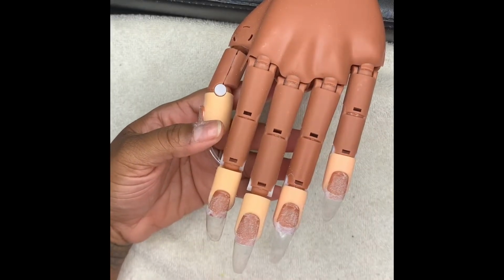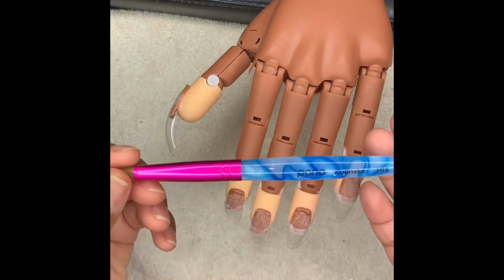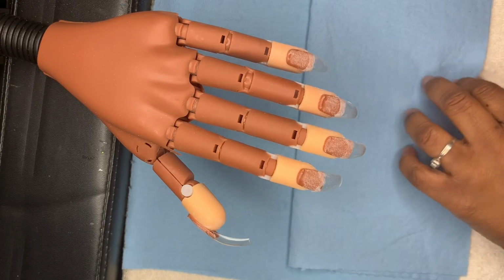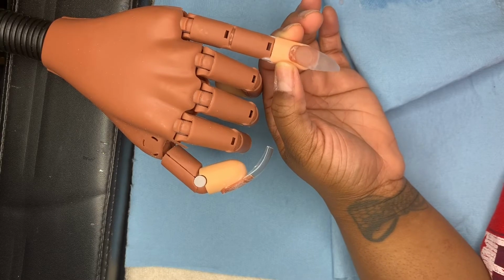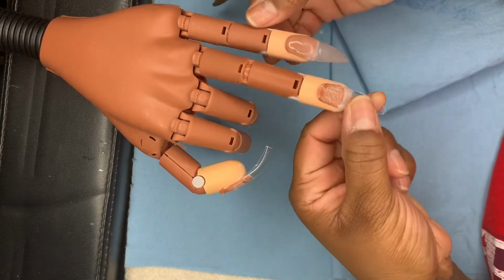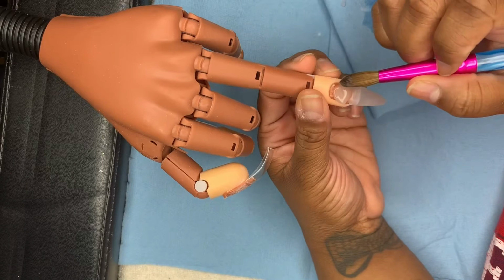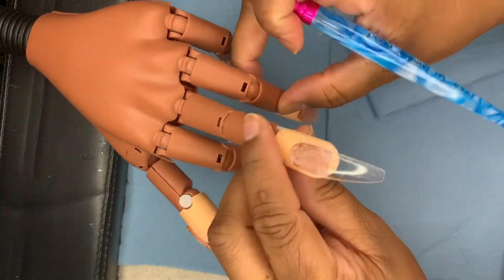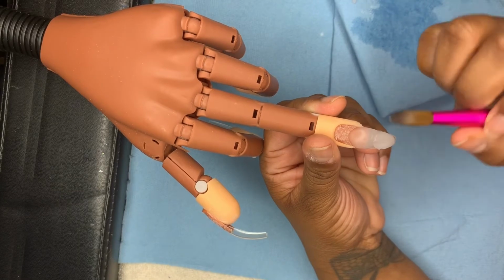Watch me work | Acrylic application and shaping